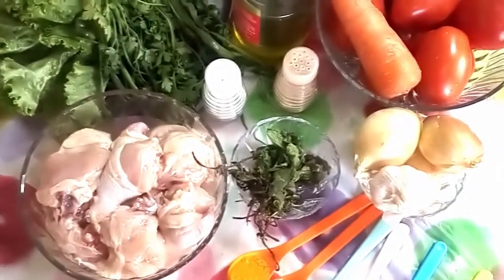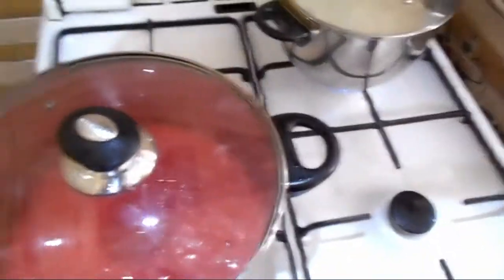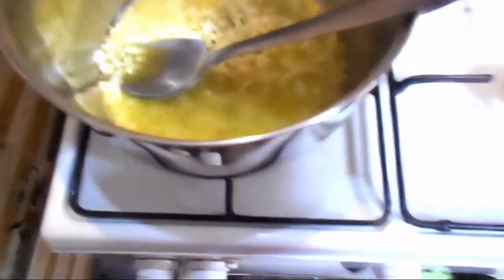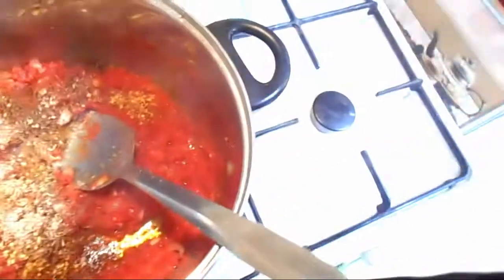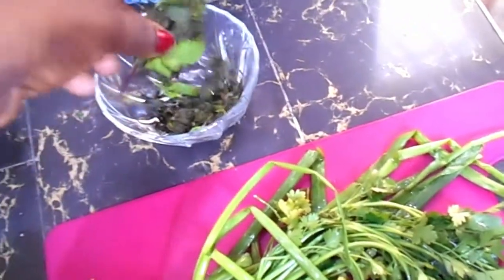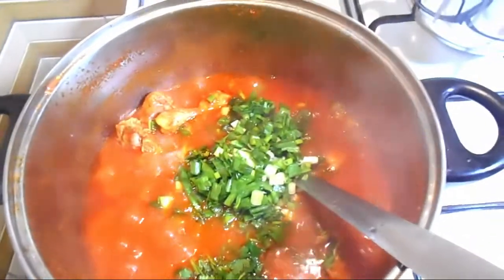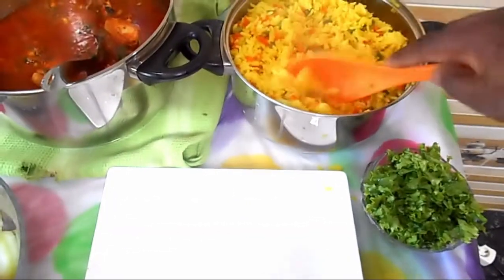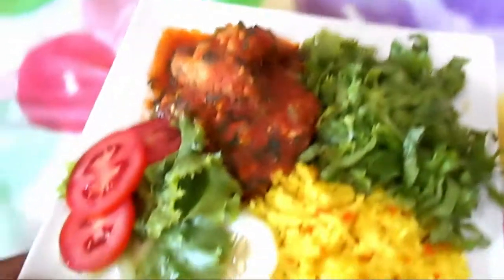Tumeric Rice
To  cook Tumeric Rice you need all these ingredients.
Cucumba
Chiken
Onions
Lectus
Parstey
Tomatoes
Gar Lic
Oil
Spiring Onions
Tumeric
Rosemary
Dry Pepper
Green beans
Carrot.

n The Kicthen With Chomy